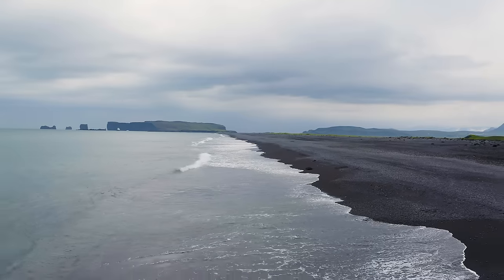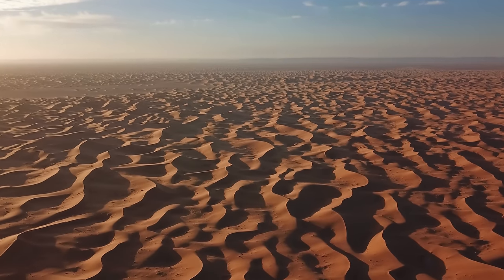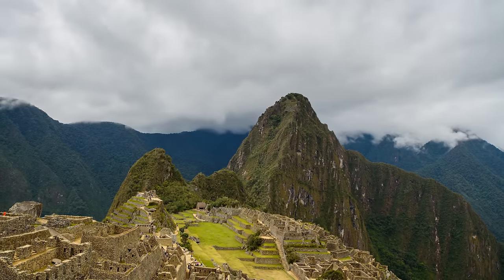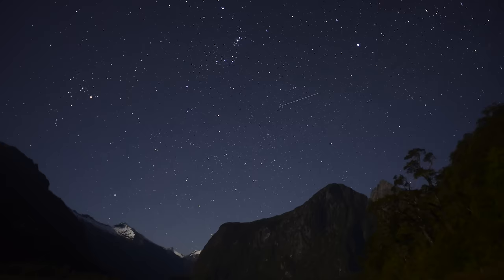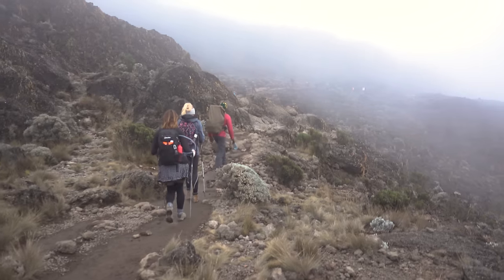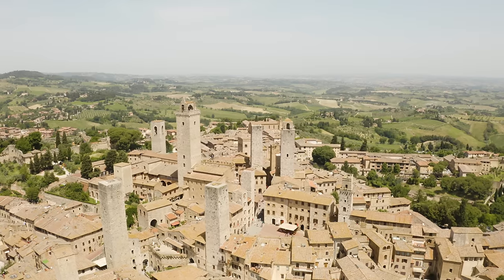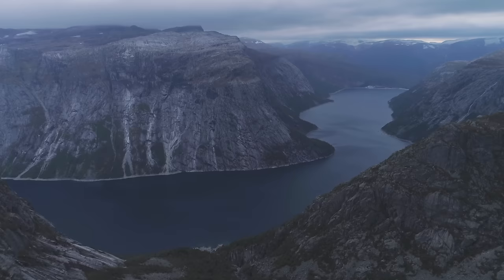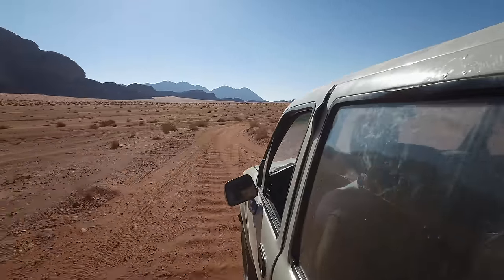26 Most Stunning Places on Earth - Travel Guide 4K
Are you tired of seeing the same old tourist destinations over and over again? Are you ready to discover some of the most stunning places that you never knew existed? Look no further, because this video will take you on a visual journey to some of the most breathtaking and awe-inspiring places in the world.

From natural wonders to man-made marvels, you'll be amazed by the beauty and diversity of these stunning locations. Whether you're a nature lover, an architecture enthusiast, or simply someone who appreciates the beauty of the world, this video is sure to captivate and inspire you.

So get ready to be transported to some of the most stunning places on Earth, and experience the wonder and beauty of our incredible planet. Don't miss out on this unforgettable journey!

0:00 INTRO
0:16 REYNISFJARA, ICELAND
1:15 THE AMAZON
2:29 SALAR DE UYUNI, BOLIVIA
3:49 WULINGYUAN, CHINA
4:35 22. NAMIB DESERT, NAMIBIA
5:37 MOUNT FUJI, JAPAN
6:55 PALAWAN, PHILIPPINES
8:09 BANFF NATIONAL PARK, CANADA
9:21 MACHU PICCHU, PERU
10:42 ISLE OF SKYE, SCOTLAND
11:45 THE DEAD SEA
12:53 CAPPADOCIA, TURKEY
14:04 14. LAKE TEKAPO, NEW ZEALAND
15:12 PROVENCE, FRANCE
16:21 VICTORIA FALLS, ZAMBIA & ZIMBABWE
17:29 ARASHIYAMA BAMBOO GROVE, JAPAN
18:33 MOUNT KILIMANJARO, TANZANIA
19:54 PLITVICE LAKES, CROATIA
21:16 HA LONG BAY, VIETNAM
22:53 TUSCANY, ITALY
24:17 WADI RUM, JORDAN
25:52 THE GRAND CANYON, ARIZONA
27:13 CLIFFS OF MOHER, IRELAND
28:28 TROLLTUNGA, NORWAY
30:00 AVENUE OF THE BAOBABS, MADAGASCAR
31:42 ANTARCTICA